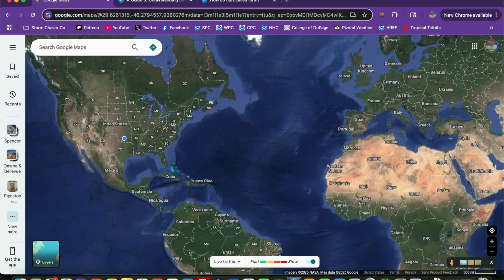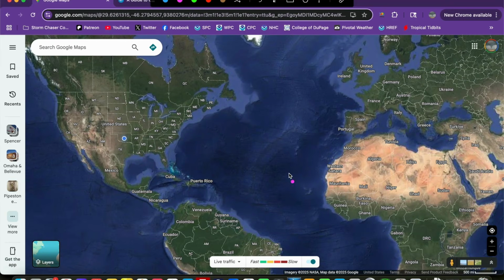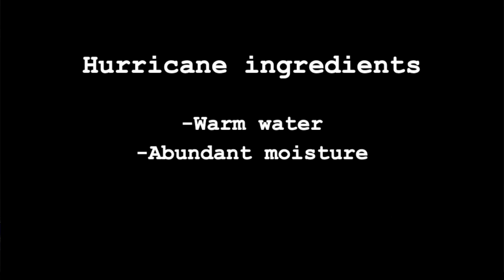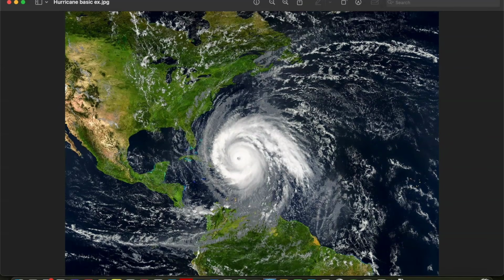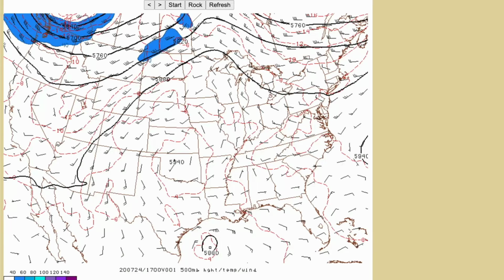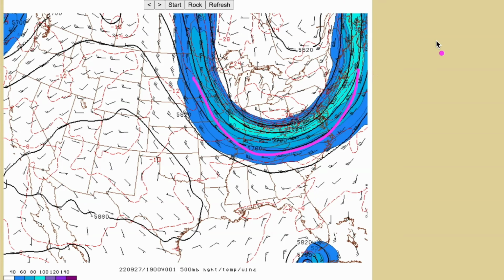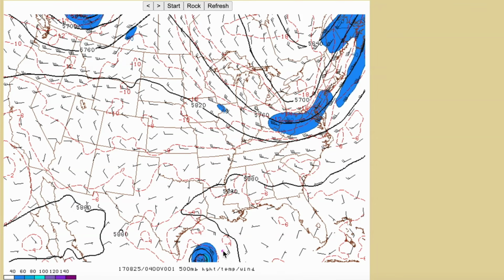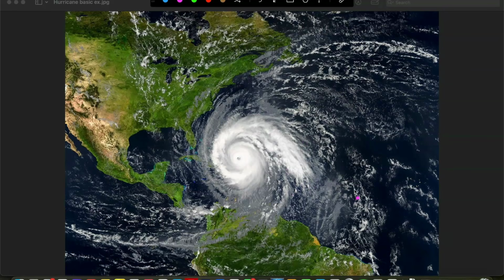STOP Forecasting Hurricanes WRONG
Ever wondered why hurricane forecasts sometimes miss the mark? In this deep dive, you'll learn exactly what fuels a hurricane's formation and steers its path—so you can understand (and even predict) storm behavior like a pro.

00:00 How Hurricanes Form: Easterly Waves
03:10 Latent Heat Fuels Storm Development
03:10 Formation Ingredients: Warm Ocean Water
04:41 Moisture and Instability Requirements
05:34 Low Wind Shear Needed to Intensify
07:00 What Steers a Hurricane's Path
07:57 The Bermuda High Explained
09:28 Case Study: Hurricane Hanna 2020
10:42 Case Study: Hurricane Helene 2024
11:50 Case Study: Hurricane Ian 2022
13:53 Case Study: Hurricane Harvey 2017
15:04 Case Study: Hurricane Sally 2020
15:48 Storm Strength Affects Its Track

Understanding how hurricanes form and move is essential for anyone interested in tropical meteorology, storm chasing, or hurricane forecasting. This in-depth tutorial breaks down the science of hurricane formation, starting with easterly waves — the inverted troughs that move east to west across the tropical Atlantic and serve as the seedlings for most Atlantic hurricanes. You'll learn how these disturbances interact with thunderstorm complexes off Western Africa, and how latent heat release from evaporating warm ocean water fuels the cycle of intensification that can transform a tropical wave into a tropical depression, tropical storm, and eventually a full-fledged hurricane.

From there, the video explores the key ingredients required for hurricane formation and maturation: warm sea surface temperatures above 80°F, high oceanic heat content, a moist atmosphere, atmospheric instability, and weak vertical wind shear. Each ingredient is explained in detail, including why vertically stacked storm systems are far more likely to intensify than those tilted by wind shear.

The second half of the video shifts focus to hurricane steering currents — the mid- and upper-level winds that dictate a storm's track. You'll get a clear explanation of the Bermuda High and its critical role in guiding Atlantic hurricanes westward before they curve north along the U.S. coastline. Using real-world case studies including Hurricane Hannah (2020), Hurricane Helene (2024), Hurricane Ian (2022), Hurricane Harvey (2017), and Hurricane Sally (2020), the tutorial demonstrates how troughs, ridges, and breakdowns in steering currents can cause hurricanes to stall, turn, or rapidly change course — often with major forecasting implications.

Whether you're a weather enthusiast, an aspiring storm chaser, or simply curious about hurricane science, this comprehensive breakdown of tropical cyclone formation and motion will deepen your understanding of how these powerful storms develop and why their paths can be so difficult to predict.